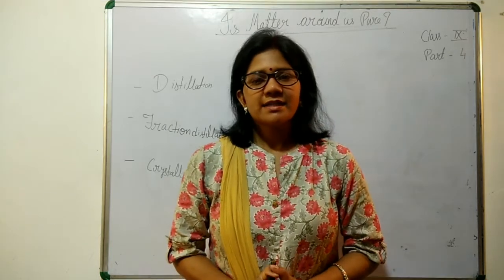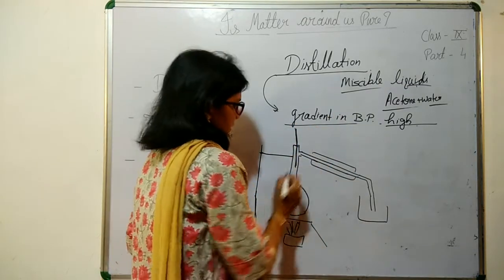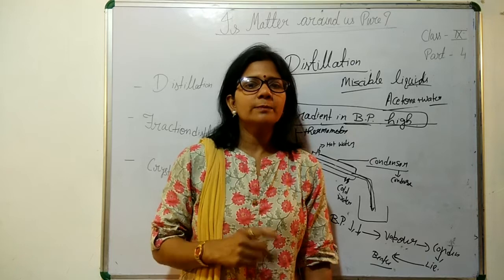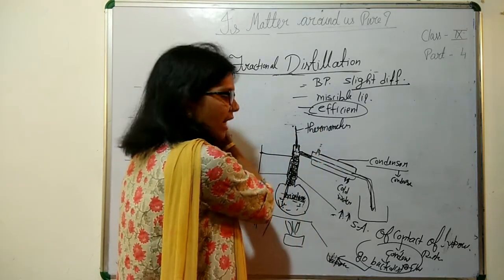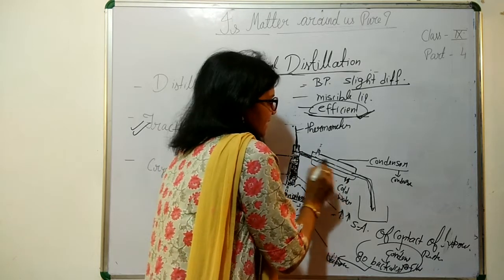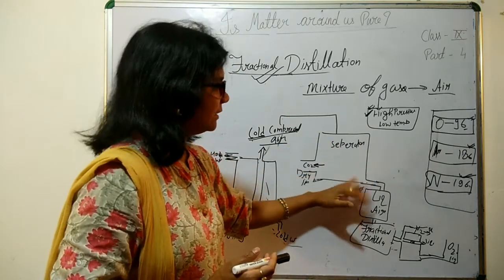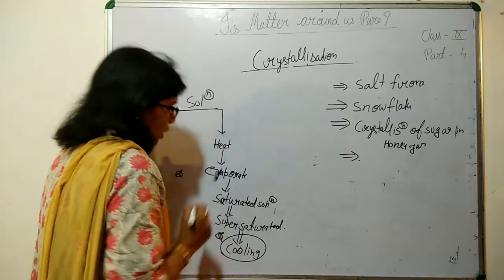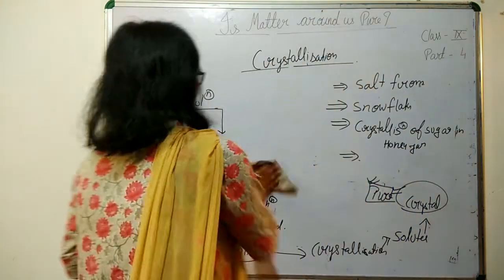Class 9th || Chapter-Is Matter Around us Pure? || Part-4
Dear students,
 In this class which is part-4 of chapter " Is matter around us pure ?" of class 9 I had discussed rest of the methods of separation : distillation, fractional distillation, crystallization .Along with this that I had discussed about the physical and chemical changes with some examples.With the hope that this class will ease your study.